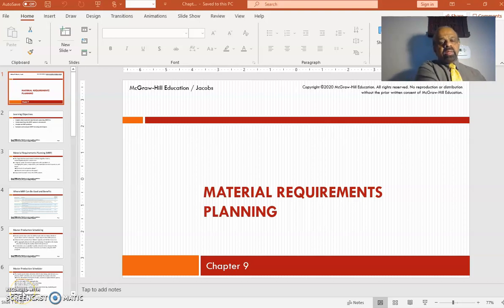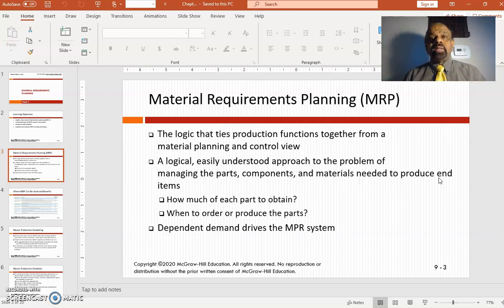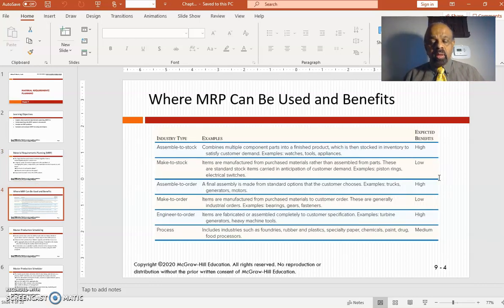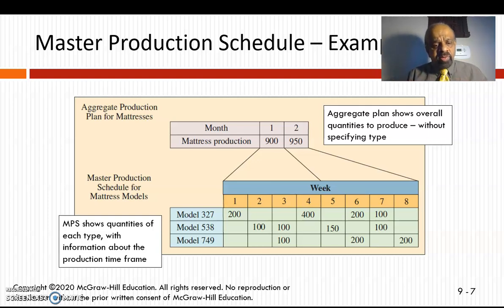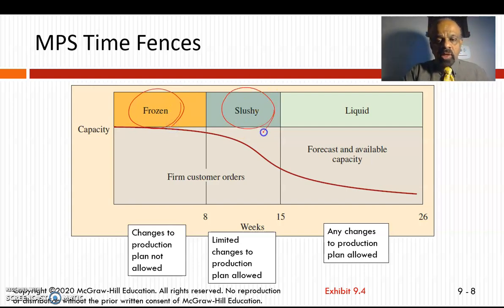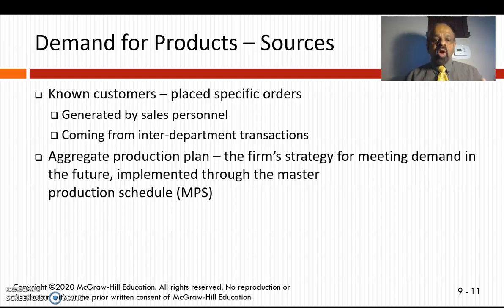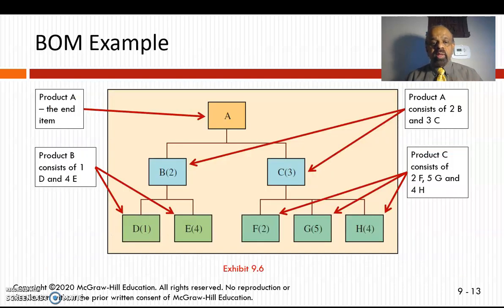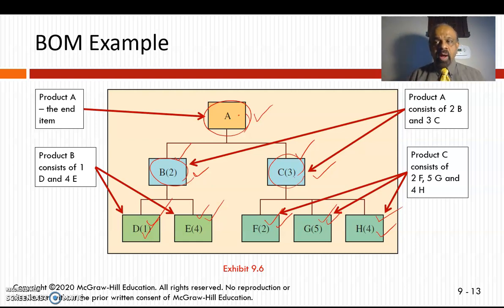Chapter 9 Video Module 1